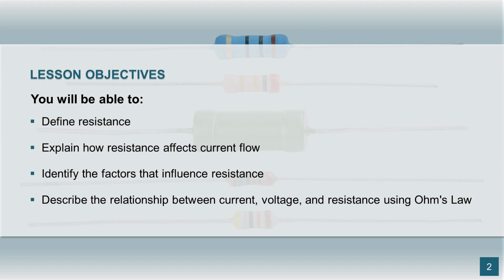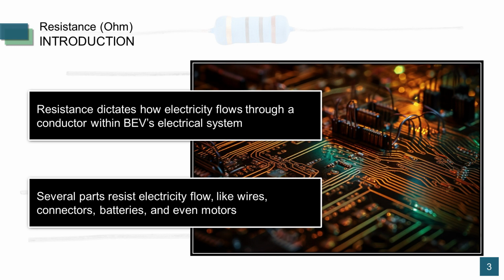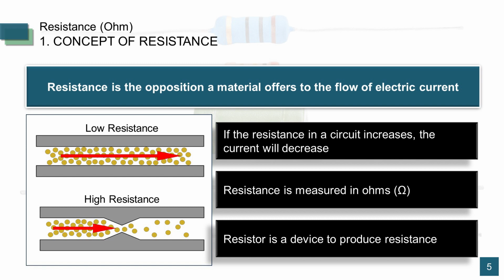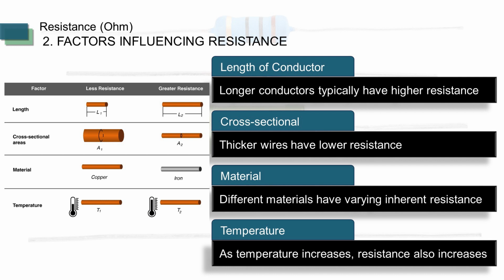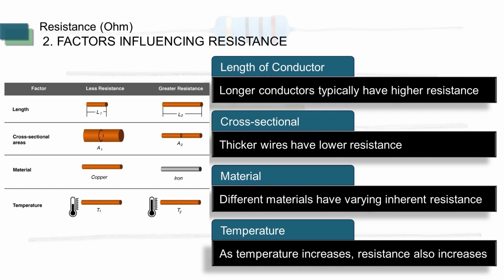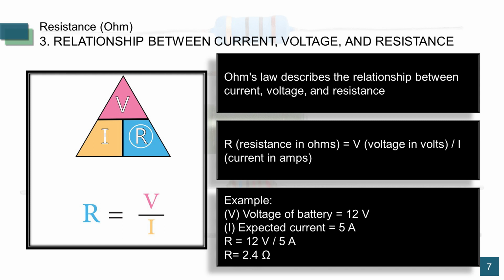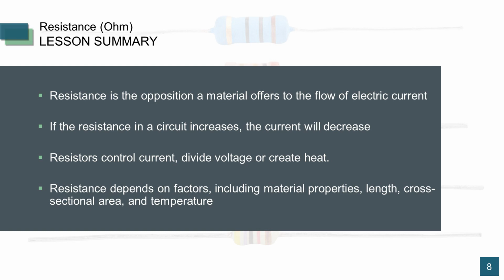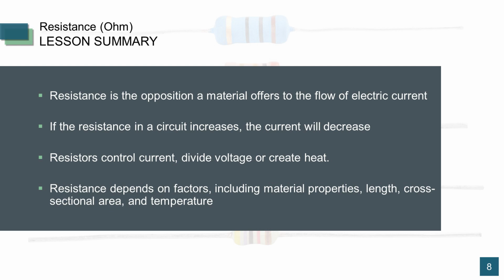EV-ST-EMF - 1.3 - Resistance (OHM)